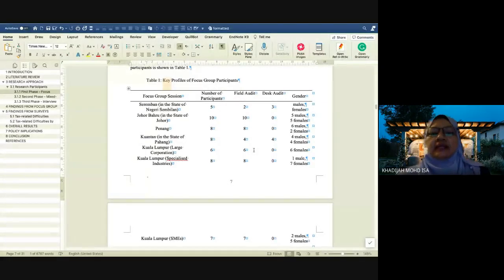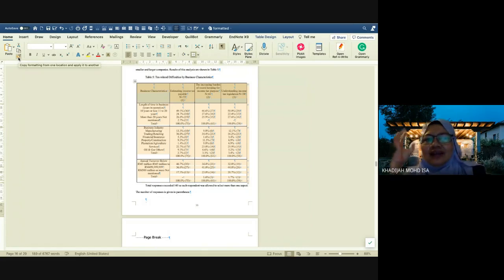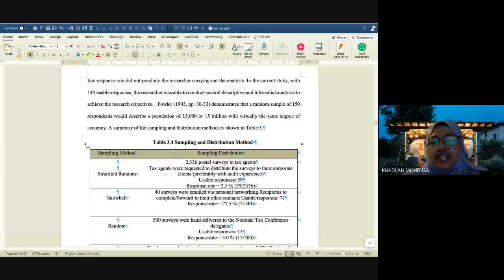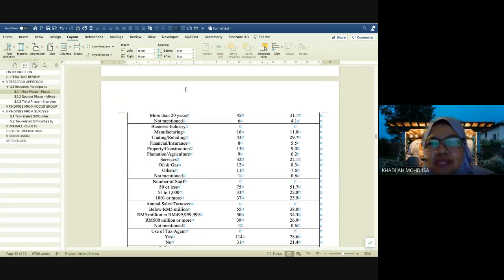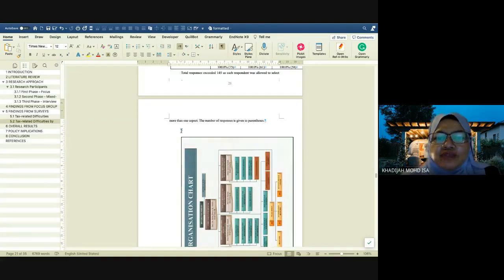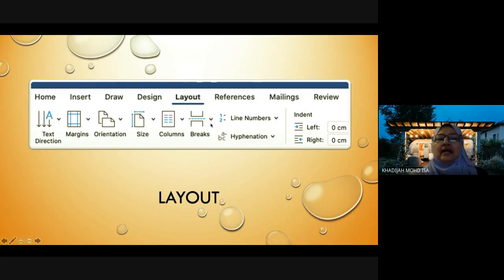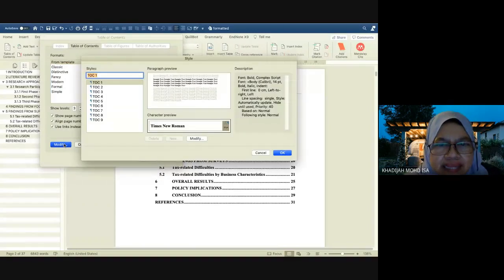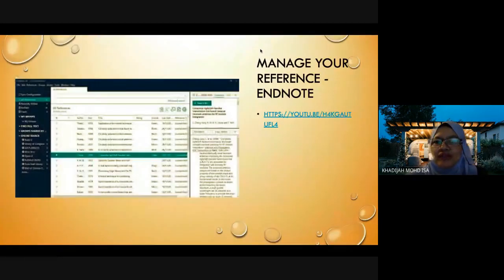CIA Managing Long documents Part 2 2021 04 02